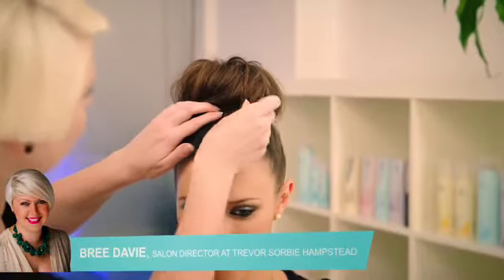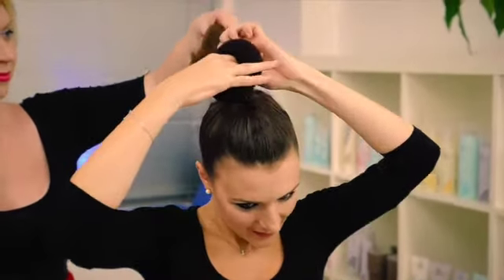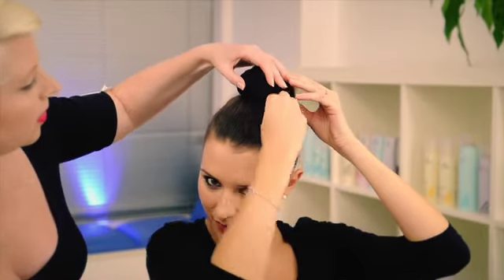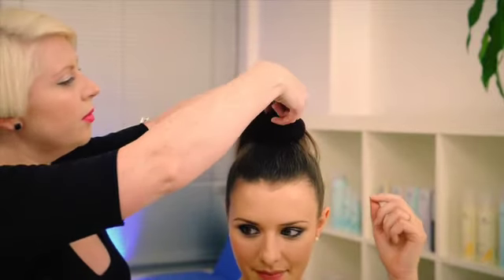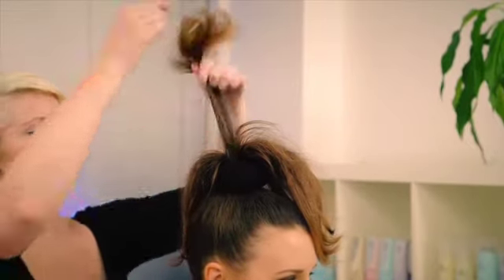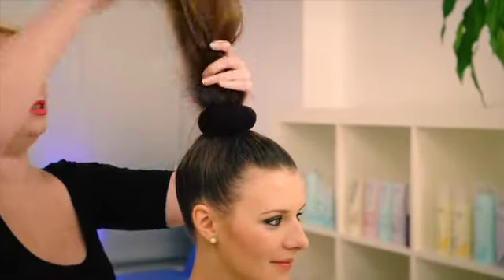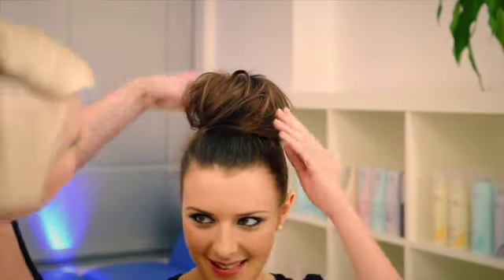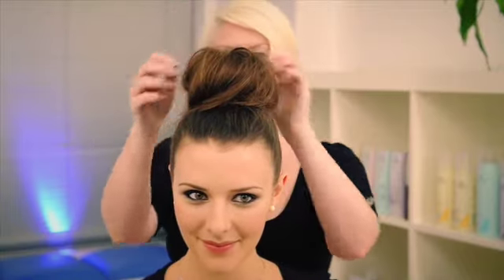High Bun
An easy to follow video, featuring Bree from the Trevor Sorbie Art Team, that demonstrates how to put your hair up into a gorgeous high bun at home.